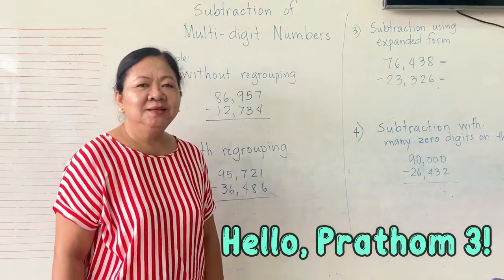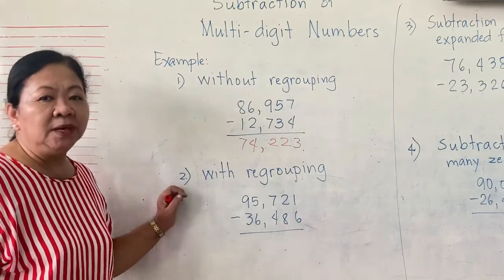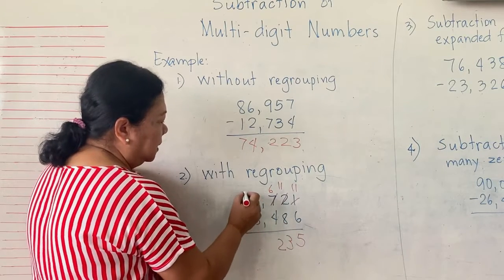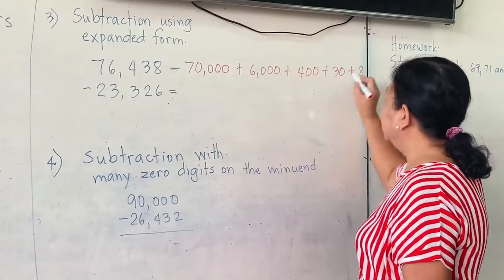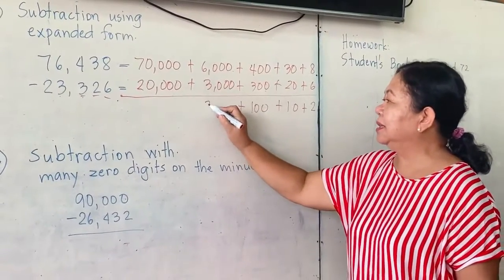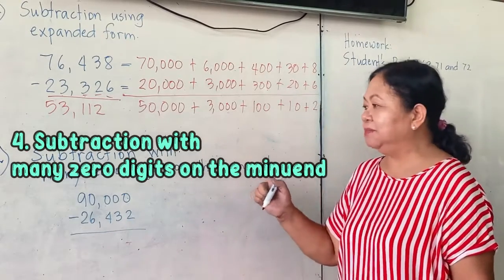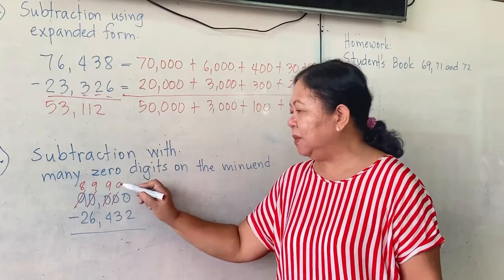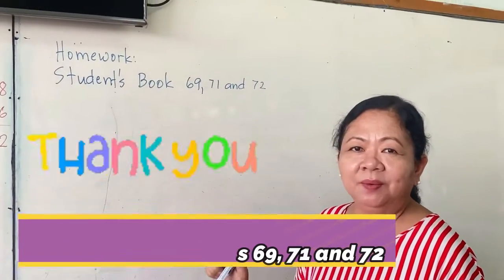Maths 3 - Subtraction of Multi-Digit Numbers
Online Learning | August 2021